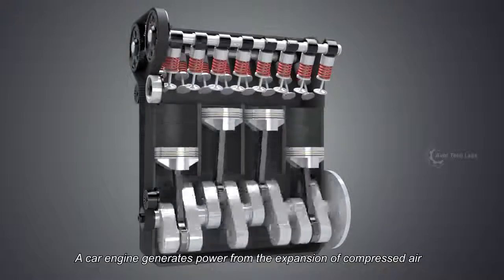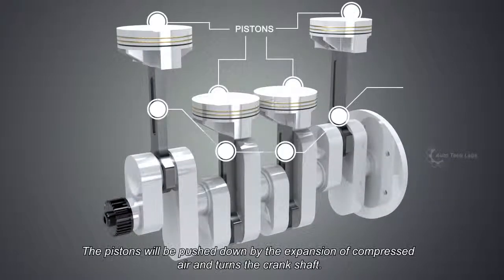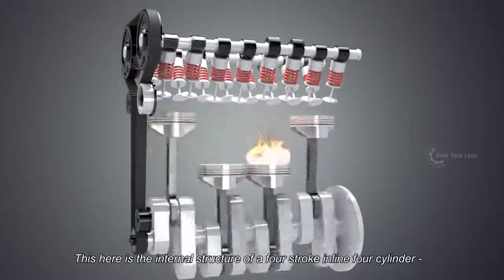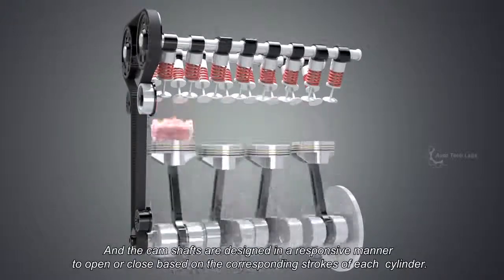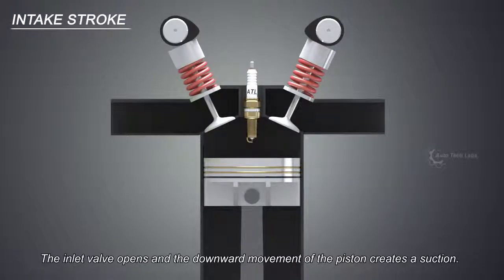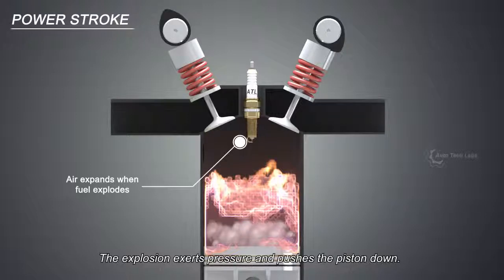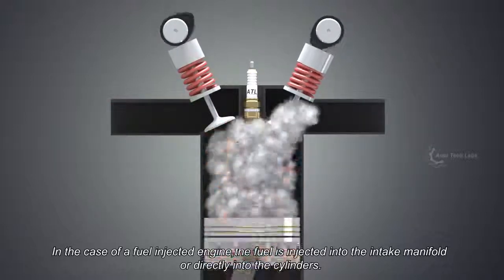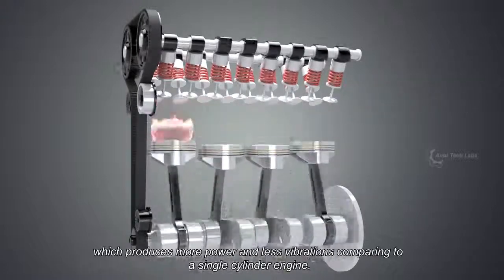How Car Engine Works